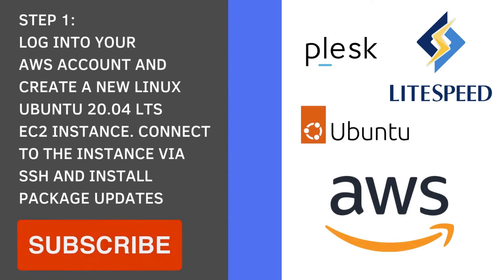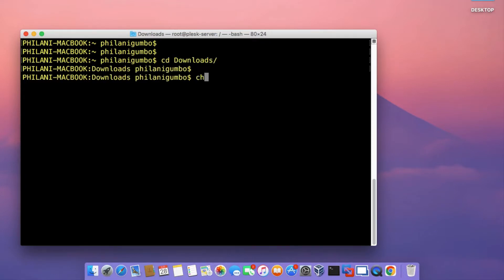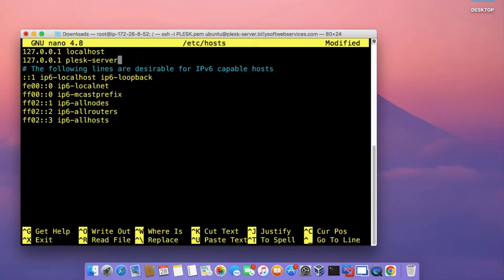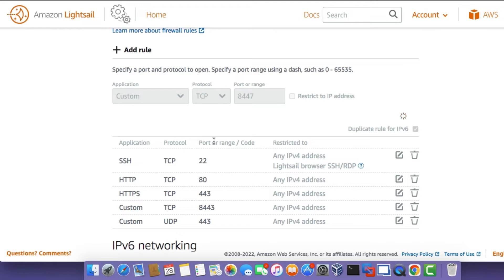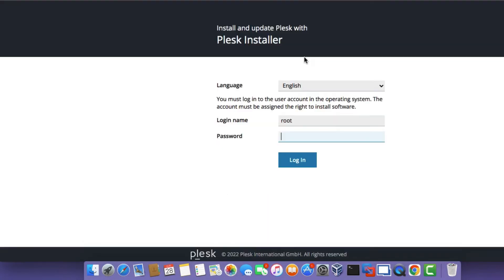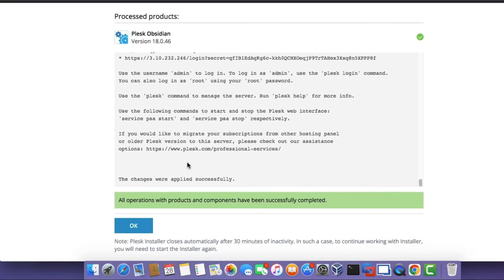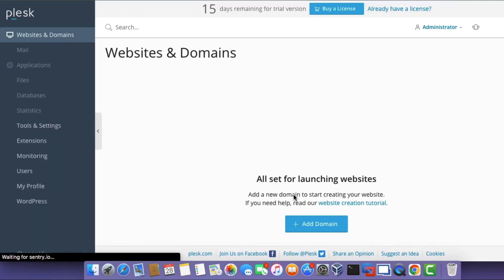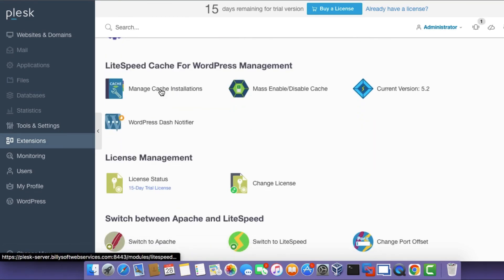LEARN HOW TO INSTALL PLESK OBSIDIAN HCP AND LITESPEED WEB SERVER (LSWS) ON LINUX UBUNTU 20.04 ON AWS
In this video tutorial you will learn how to install the PLESK OBSIDIAN web hosting control panel and the litespeed web server on linux ubuntu 20.04 LTS in the cloud on amazon web services. To complete this tutorial, you will use the amazon lightsail server, which is a quick and easy wal to spin up a cloud hosted server operating system such as linux ubuntu server 20.04 LTS. You will also learn how to connect to an instance via SSH, how to download and install system and package updates and also how to point an A record for a domain registered in AWS ROUTE53 to a resource such as an AWS LIGHTSAIL instance.

Plesk is a commercial web hosting and server data center automation software developed for Linux and Windows-based retail hosting service providers. Ithugely simplifies the process of setting up a web hosting, email hosting business much more simpler for website owners and web administrators.

LiteSpeed Web Server is the leading high-performance, high-scalability web server from LiteSpeed technologies. It can be used to replace an existing Apache server without changing any other programs or operating system details. Best of all, it can be integrated without breaking anything.

Watch this video to learn how to setup an easy to manage website that runs on PLESK OBSIDIAN and powered by the super fast LITESPEED web server.